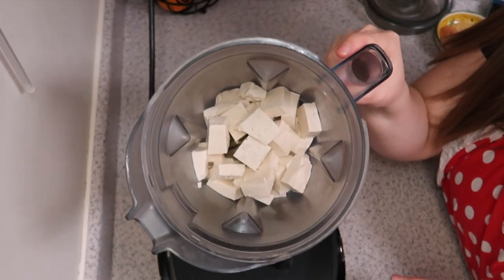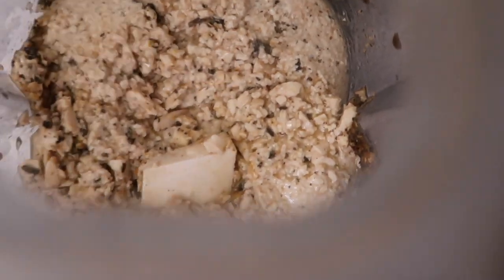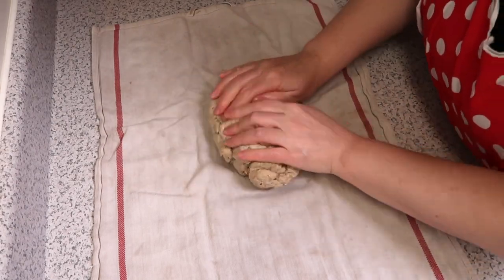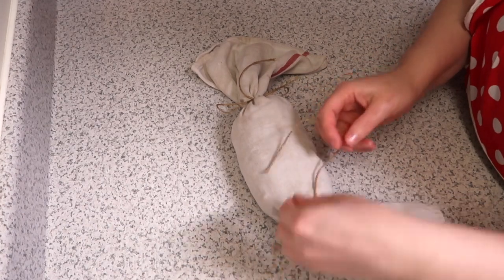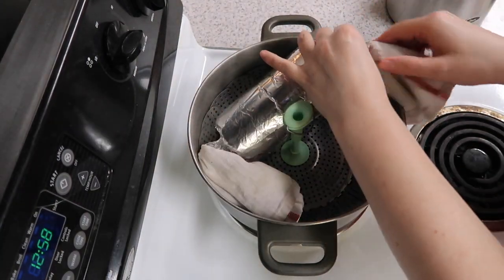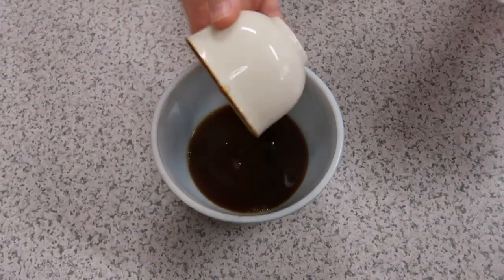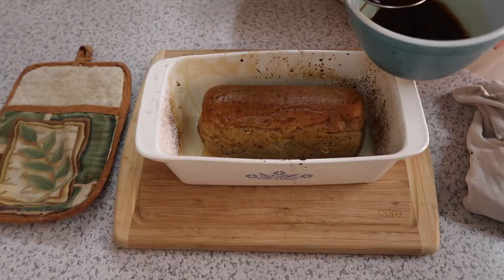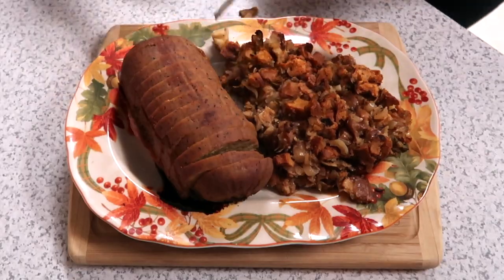Homemade Tofurkey (Vegan Turkey) Recipe Tutorial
One of the "hardest" parts of being vegan during the holidays is all of the awkwardness around our omni peers.  When was (trying to be) a vegetarian teenager, my family just told me to either "go hungry" or "eat everything else" on the table.  NO WAY!  I WANTED A MAIN DISH TOO!!

Fast forward to today, the vegan options are endless.  I've tried most of the "classic" tofurkeys on the market but they can be quite expensive, especially when you're abroad.  It turns out making tofurkey or vegan turkey isn't really that hard.  Let's cook!